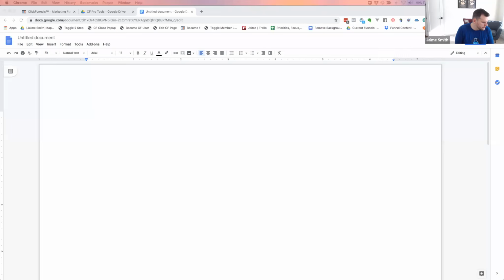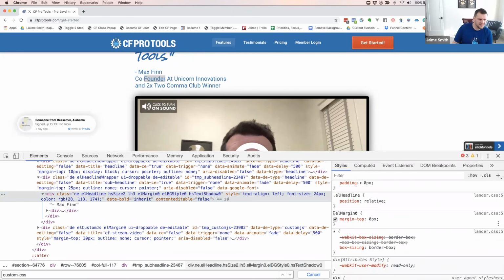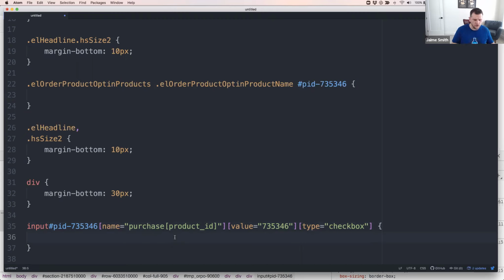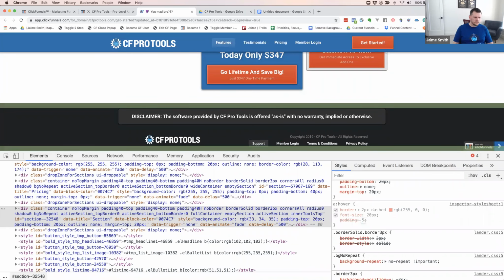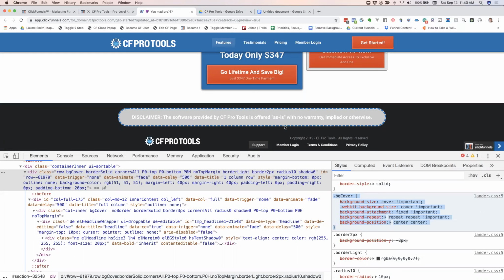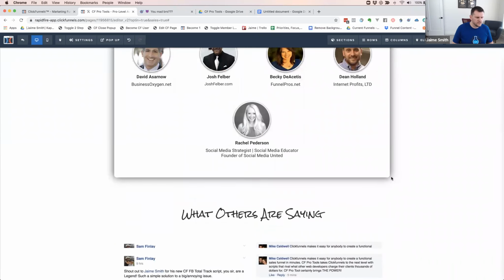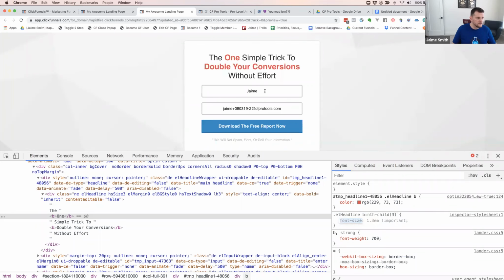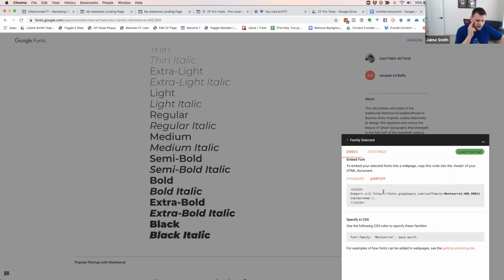[CF CODE LAB]: Live session 8 - Custom CSS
In this session we cover the foundations of custom CSS and how you can use it specifically within ClickFunnels pages.